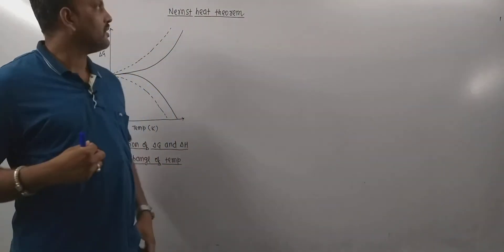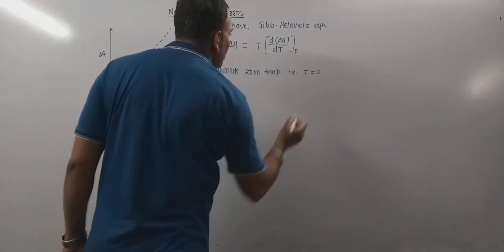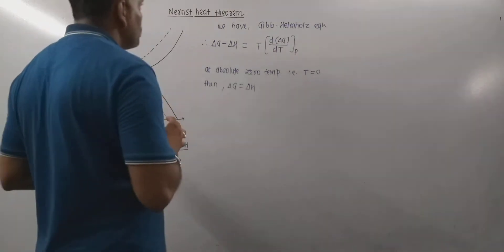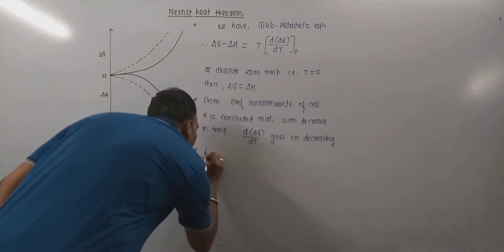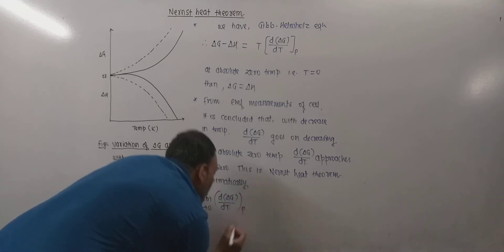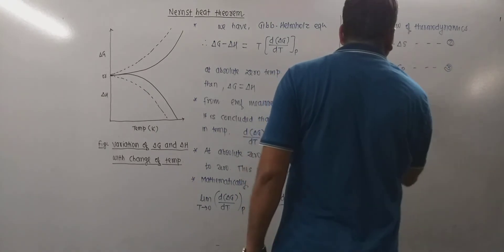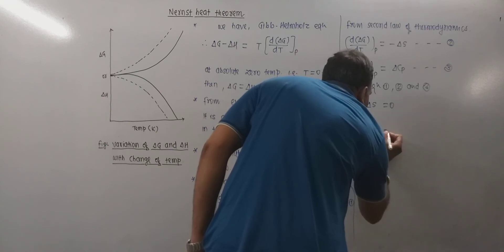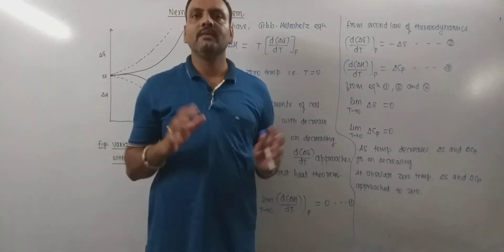Nernst Heat Theorem//Third Law Of Thermodynamics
Nernst Heat Theorem
 introducton to nernst heat theorem consequences of nernst heat theorem concequence of nernst heat theorem application of nernst heat theorem
 nernst heat theorem statement
heat theorem
nernst heat law
 nernst law of thermodynamics
3rd law of thermodynamics
application of heat theorem
nernst heat
 nernst law